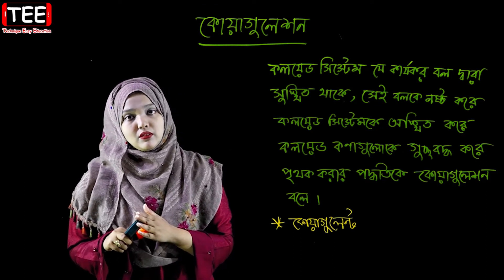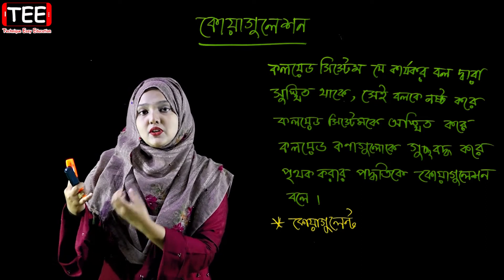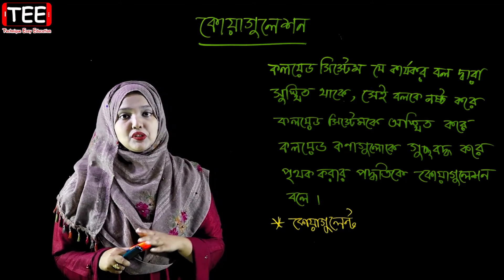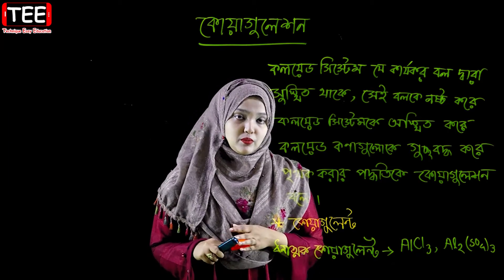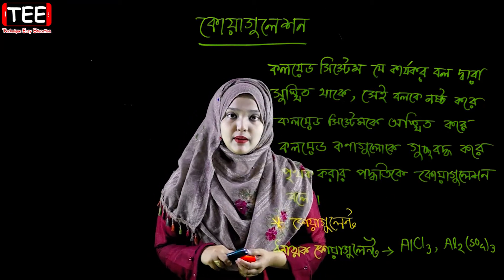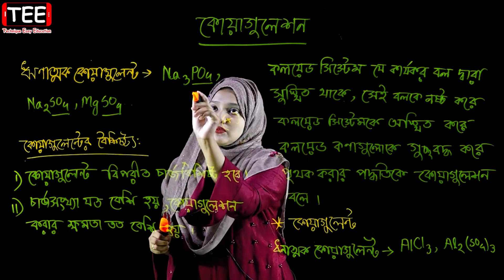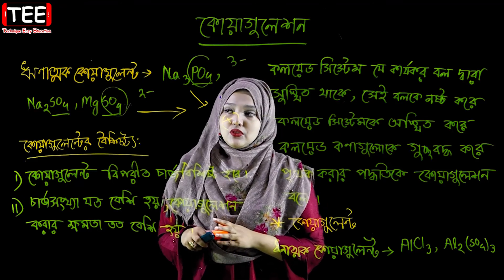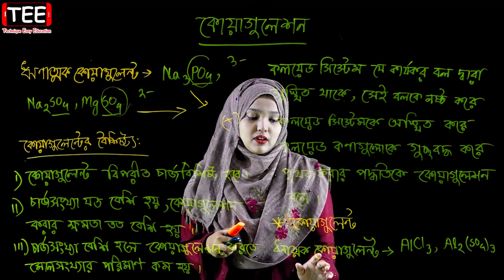কোয়াগুলেশন || কর্মমুখী রসায়ন || পর্ব ১৮ || HSC Chemistry 1st Paper Chapter 5